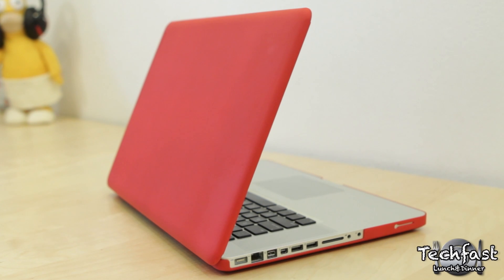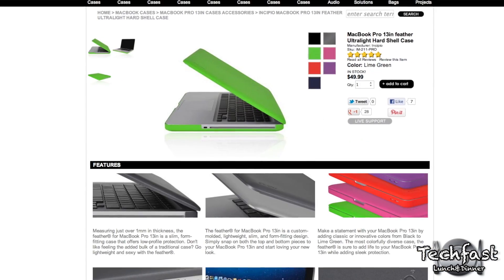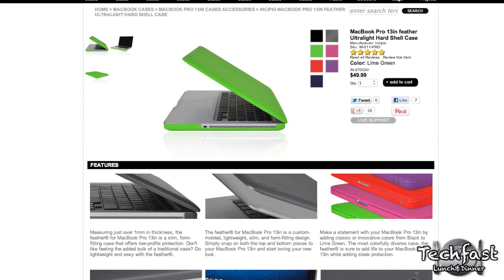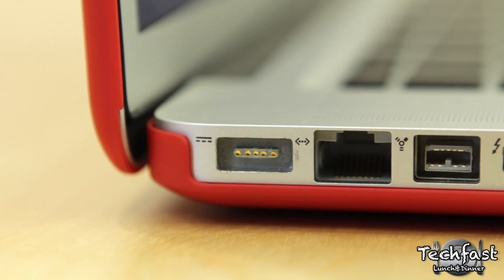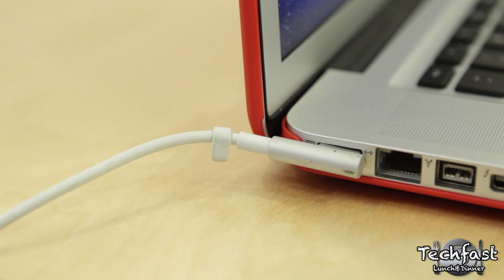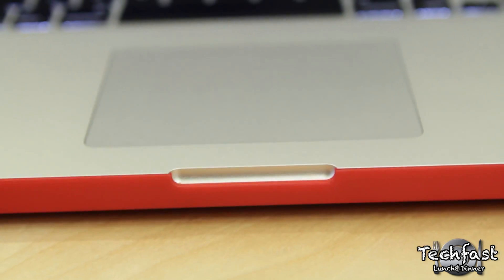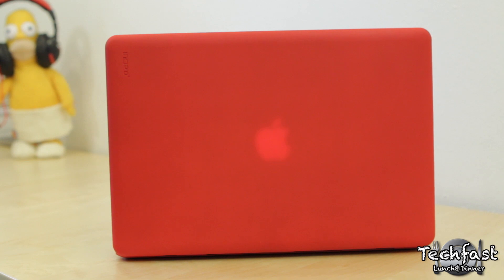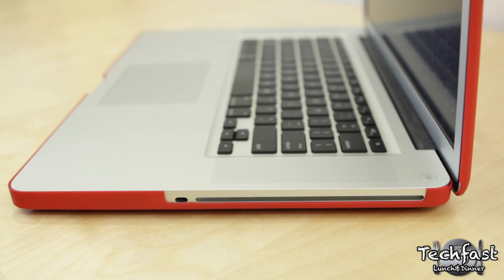Review: Incipio Feather for MacBook Pro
A detailed list of what I use to make my videos!

Computer & Editing

Software: Final Cut Pro X, Logic Pro 9, Keynote & Photoshop CS5